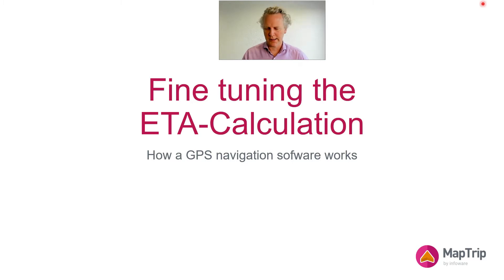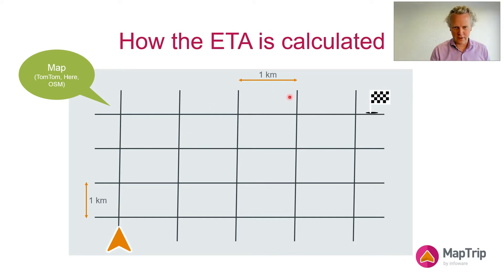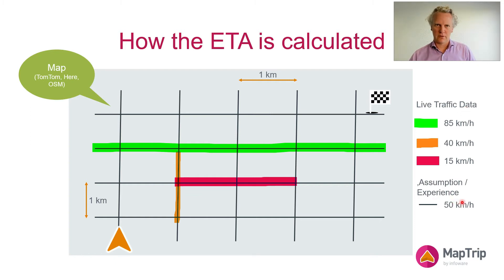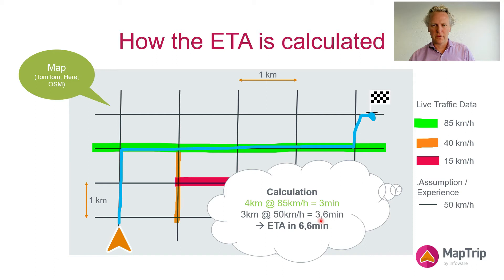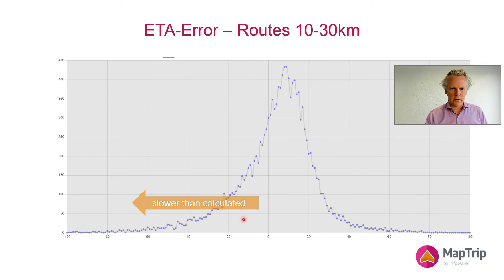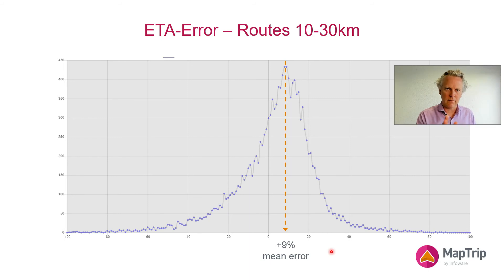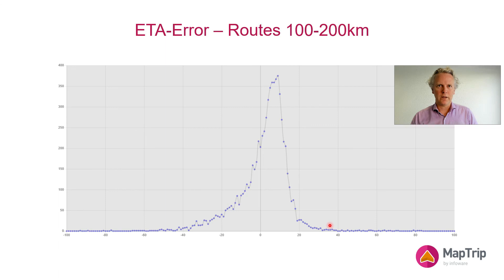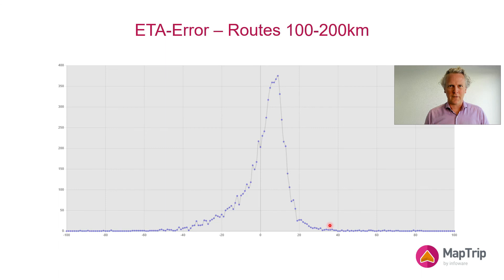How ETA calculation works in a GPS navigation software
We explain how ETA calculation with live traffic works in a GPS navigation software. We also show, how we compare calculated values with actual drive times to correct and improve the calculation.